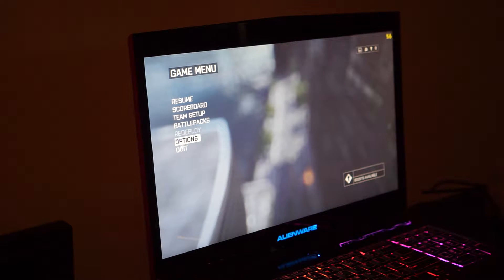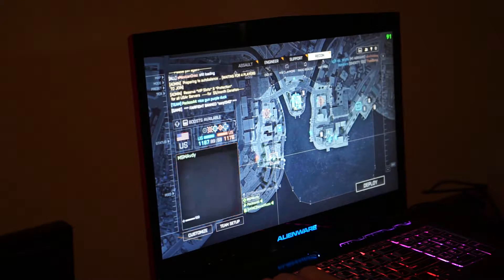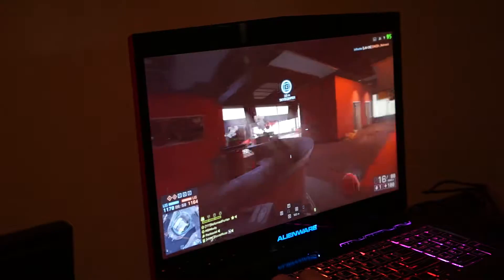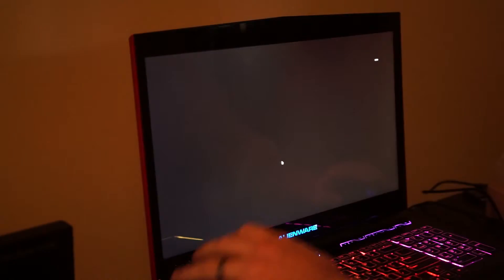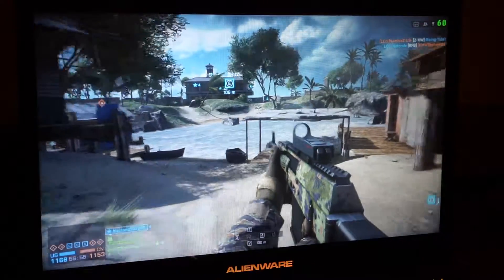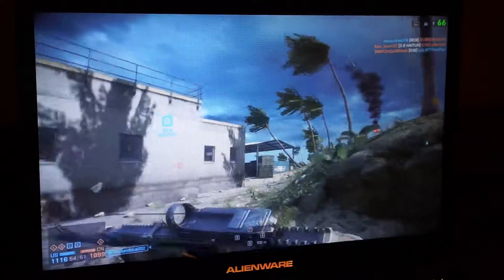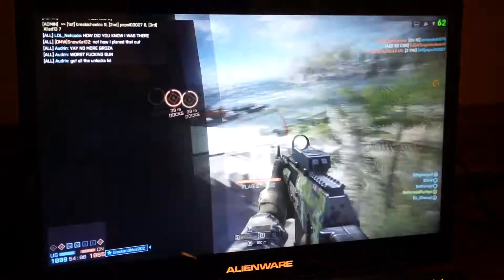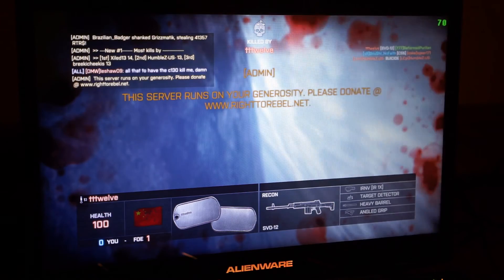m17xr3 m17xr4 with 7970m and 970m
upgraded two laptop videos and giving them a run through.  The first will be the 970m running in an alienware m17xr4 6gb clevo card.   The second half of the video is an m17xr3 running the 2gb radeon 7970m using the mantle setting on High.                  Both perform great.

The processors are both i7's. 3630qm in the m17xr4, and a 2760qm processor in the m17xr3.